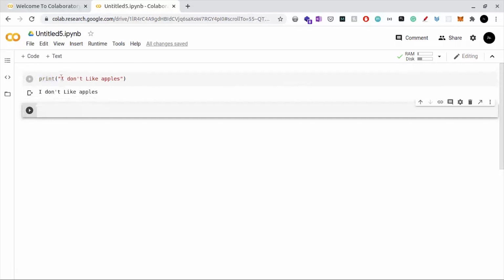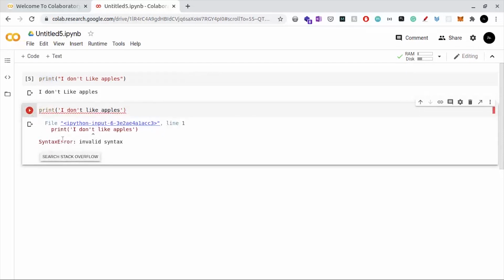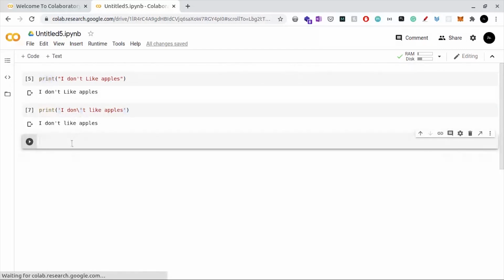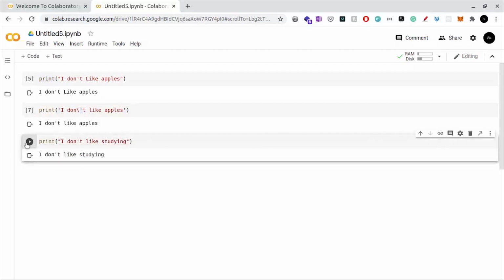Python Series Ep 1 | Bitsian Explains | "The basic stuff" by Aditya Gupta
Hey I am Devansh Dixit, a computer science undergrad at BITS PILANI ( Goa campus)
 I will be posting about my acting career, the fields that I am learning( currently finance and AI) about and will be sharing my knowledge as well as experiences through this channel.

Stay notified for more such amazing content! I hope, I am able to add some value to your prep.
Have an amazing day, peeps!
Follow Aditya the coder boi